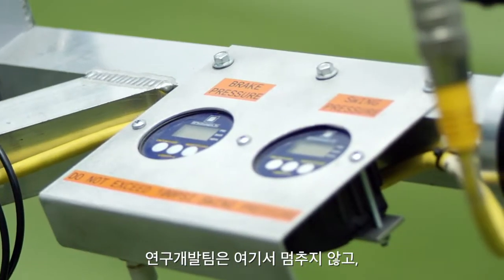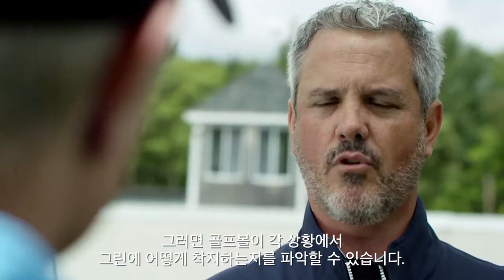Morning Drive Feature : 맨체스터 레인의 골프볼 테스트 시설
타이틀리스트는 항상 더 향상된 테스트 방법을 개발해 골프볼 퍼포먼스에 대해 더 많이 그리고 정확히 알아내기 위해 노력합니다.

타이틀리스트 골프볼이 골퍼에게 전해지기까지 맨체스터 레인에 위치한 타이틀리스트 골프볼 테스트 시설에서는 과연 어떤 일들이 끊임없이 진행되고 있는지 확인해 보십시오. (출처: Golf Channel)